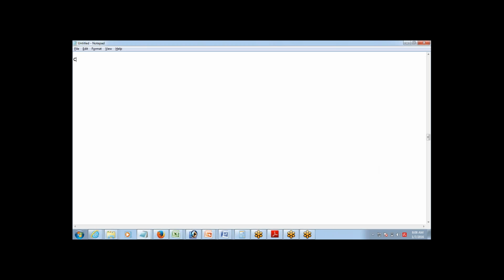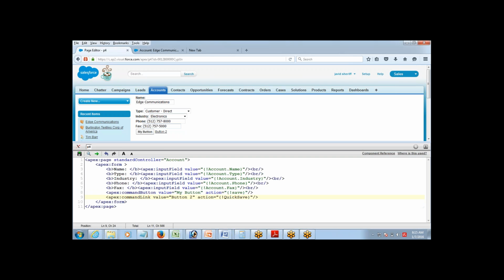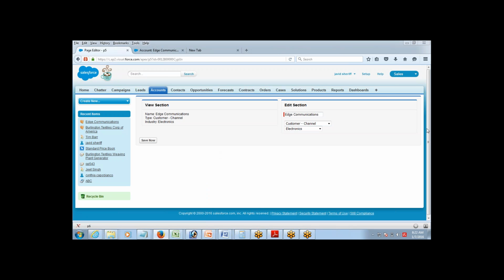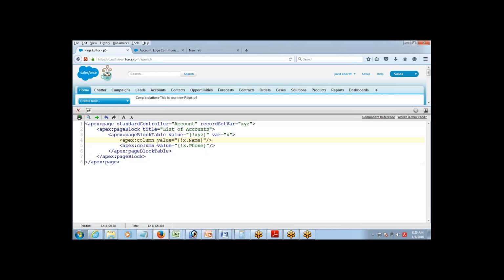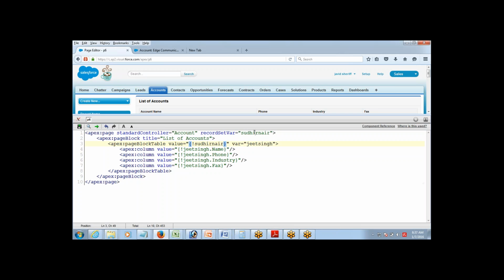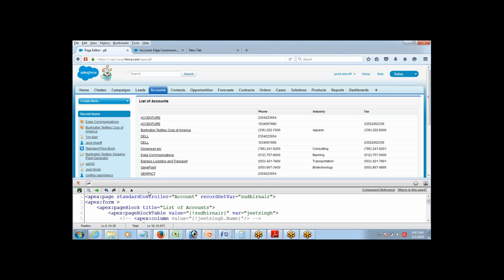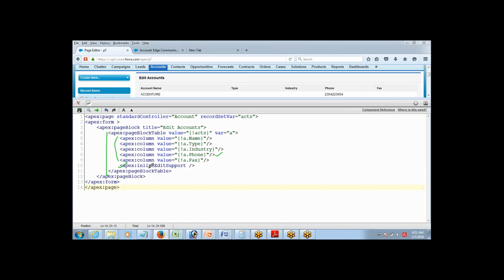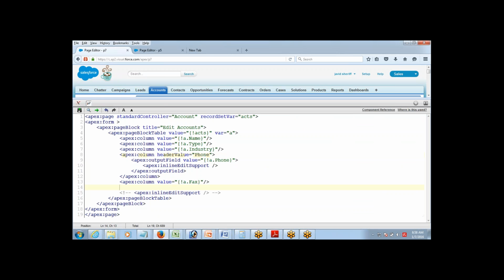Standard List COntroller, InLine Edits, Save, QuickSave in Visualforce